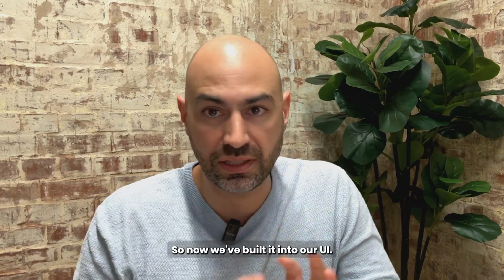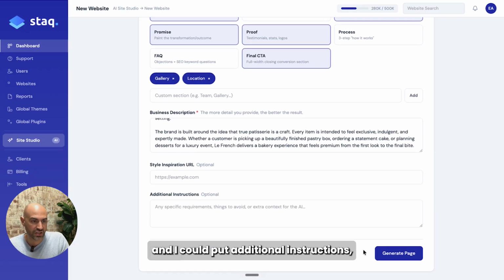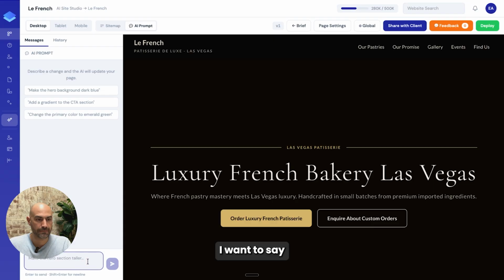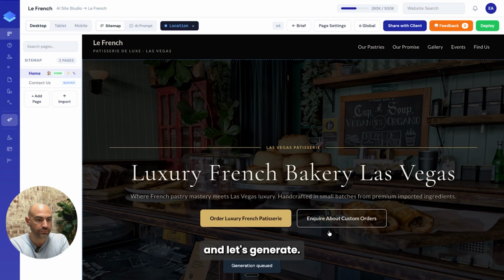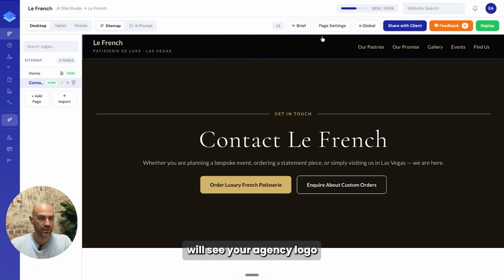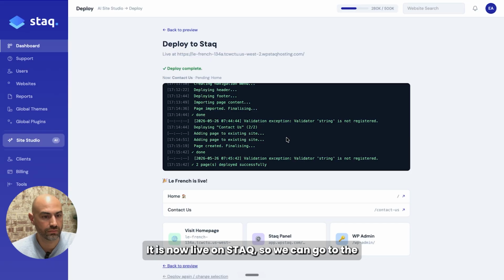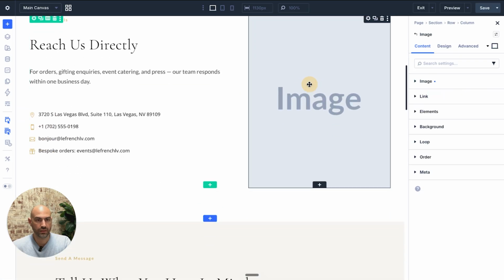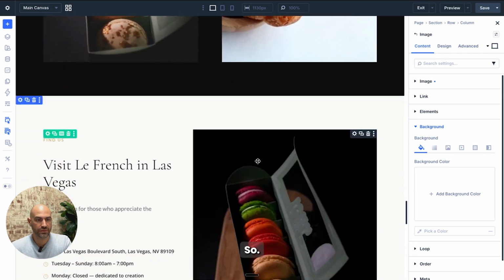Build a WordPress Website in Minutes with AI — Then Deploy Natively to Divi or Elementor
A few weeks ago, we shared an early look at the Staq AI Website Builder for WordPress. Since then, we have made huge progress.

In this video, Emmanuel from Staq walks through how our AI Website Builder helps digital agencies create beautiful WordPress websites in minutes — without producing the generic “AI-generated” look that many builders create.

The idea is simple: generate the website with AI, choose your preferred WordPress page builder, then deploy it natively into that builder inside Staq.

Right now, we are demonstrating native deployment into Divi and Elementor, with support for Gutenberg, WP Bakery, Beaver Builder, and Bricks coming soon.

What makes this different from many other AI website builders is that Staq is not just a prototype or MVP website generator. Staq is an established managed WordPress hosting platform built on AWS, with full production environments, scalable WordPress hosting, caching, security, billing, reporting, staging, management, and automation built directly into the infrastructure.

In this video, I show:

• How to generate a beautiful WordPress website with AI
• How to choose a design style, page structure, and extra instructions
• How to generate a homepage with sections like hero, gallery, location, and video placeholders
• How to edit specific sections using AI prompts
• How to use AI to change layout, images, backgrounds, and content
• How to create a sitemap and add new pages
• How to generate a contact page using AI
• How queued page generation keeps your workflow moving
• How to import a sitemap or page URLs using CSV
• How agencies can share the AI-generated website with clients
• How clients can leave feedback by clicking directly on page elements
• How client notes and sign-off can support a faster approval workflow
• How to deploy the website into Staq’s hosting regions
• How the generated site is deployed into WordPress
• How the layout is built natively inside the selected page builder
• How Staq helps agencies streamline the entire website production workflow

The real problem we are solving is the waiting game.

Agencies often lose time waiting for clients to provide copy, images, structure, content, and feedback. With the Staq AI Website Builder, agencies can generate a strong first version of a website in minutes, share it with the client inside a white-label dashboard, collect feedback, get sign-off, and then deploy it natively into WordPress.

From there, the agency can continue editing inside the page builder or, if the result is ready, go live on Staq.

And because Staq is also a managed WordPress hosting platform, the website is not trapped inside a limited AI builder. It runs on proper production-ready WordPress hosting on AWS, with the Staq platform handling hosting, caching, security, billing, client reporting, management, and more.

The goal is to help digital agencies move faster, reduce delays, eliminate unnecessary tools and plugins, and fix WordPress operations at scale.